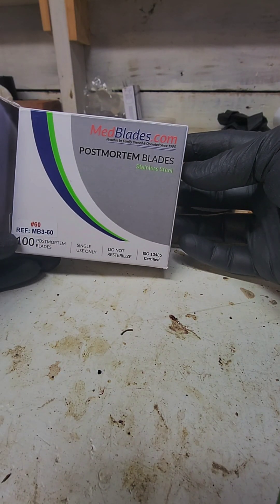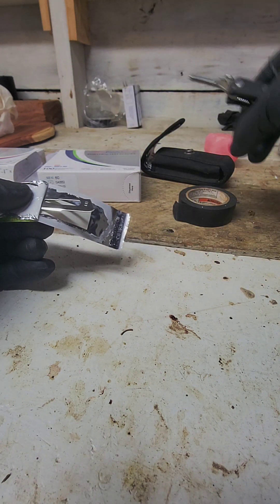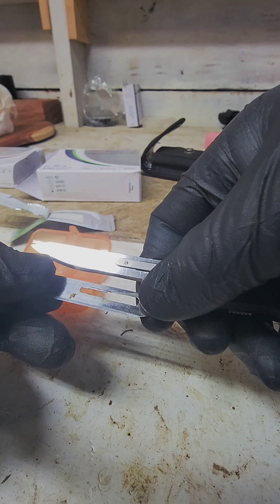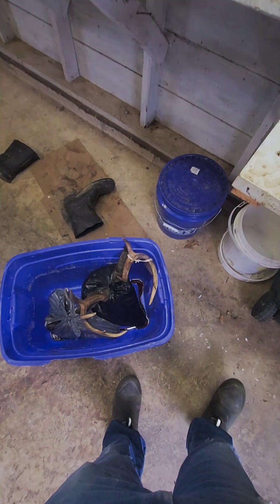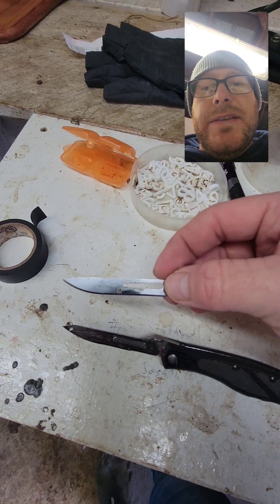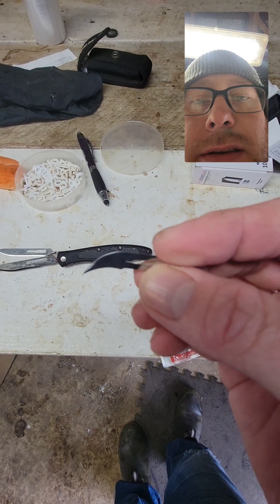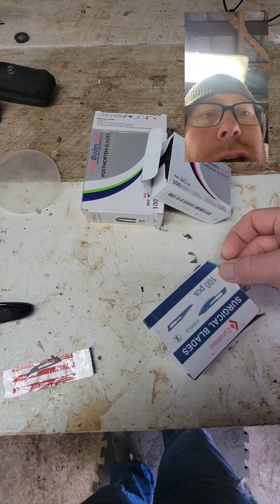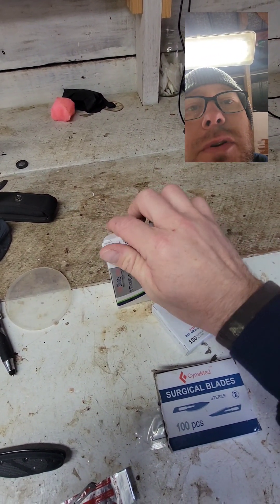Havalon Replacement Blades | Review